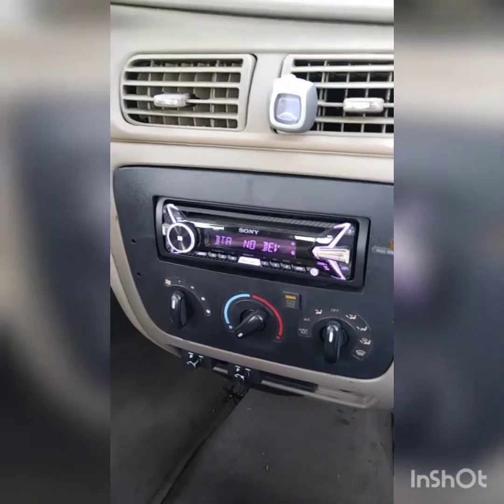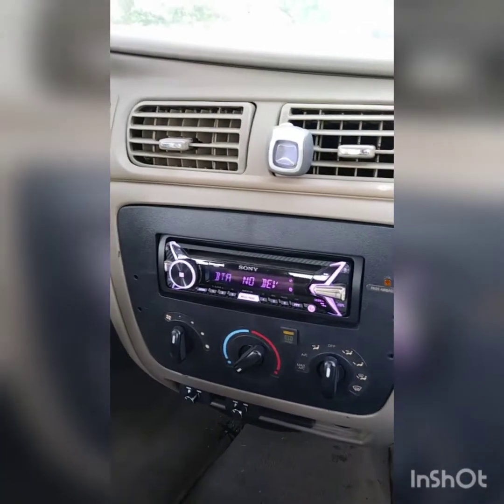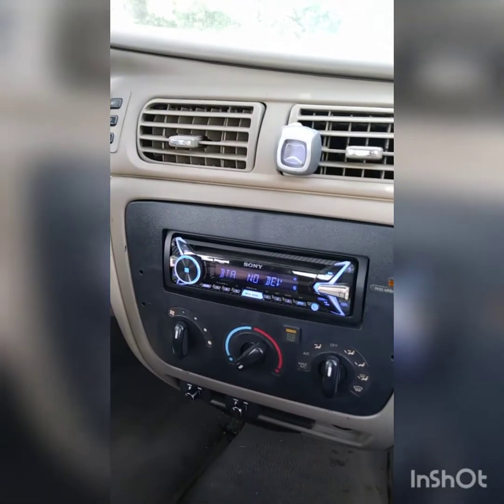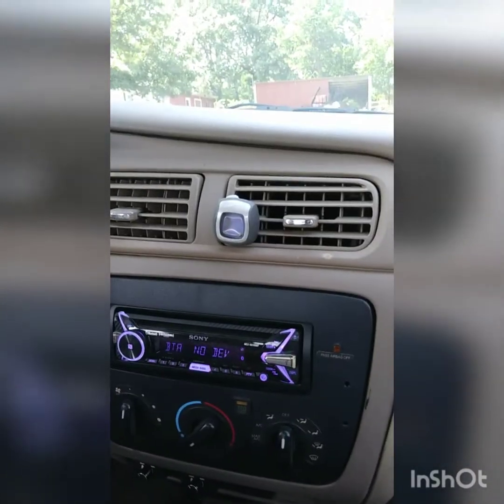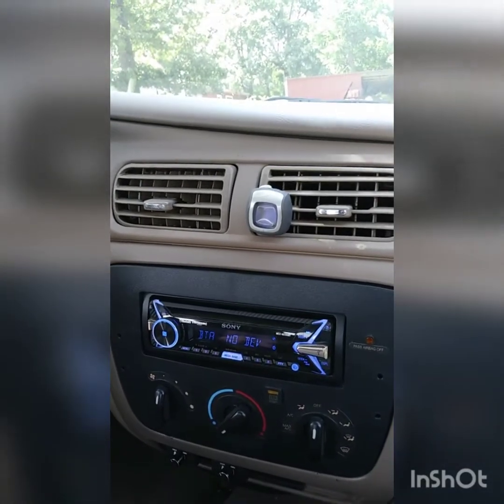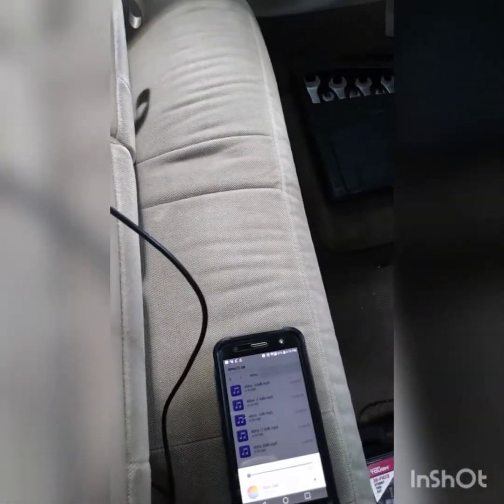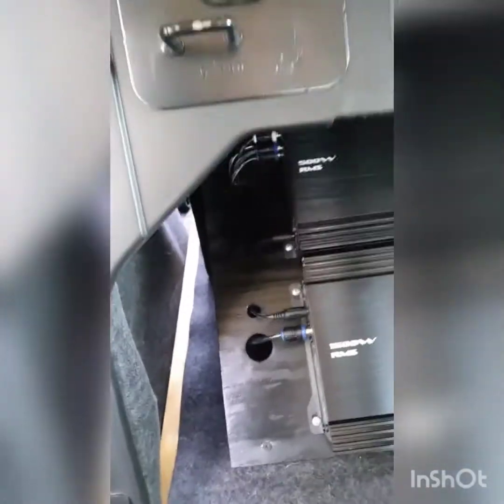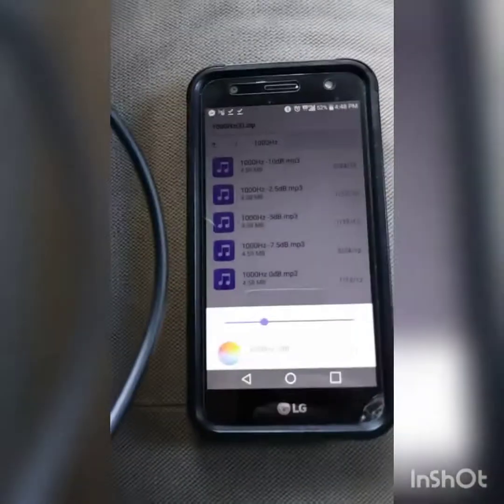Set gains using gain overlap and the Liumy LM2001 oscilloscope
This is how I set my gains using test tones and gain overlap.